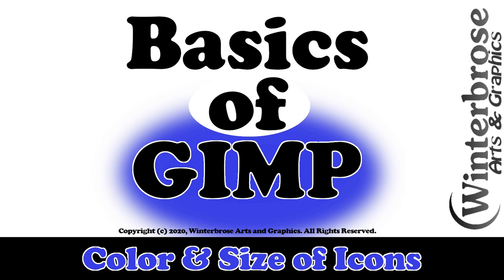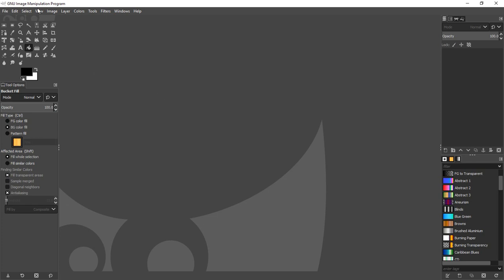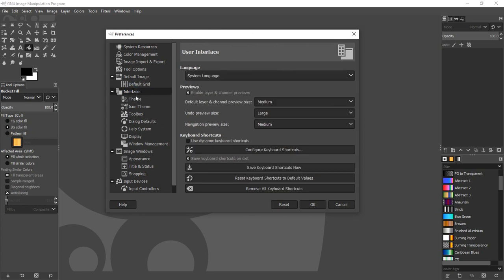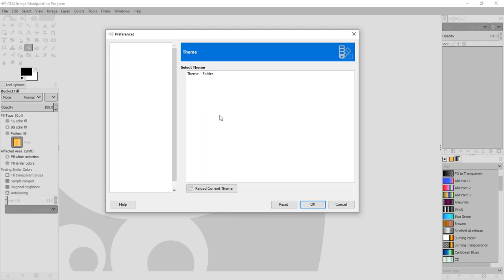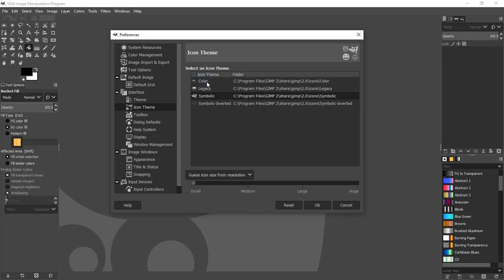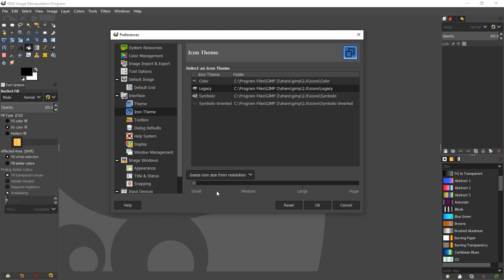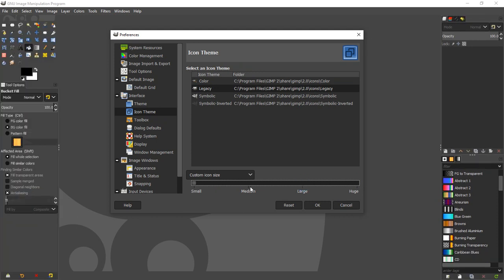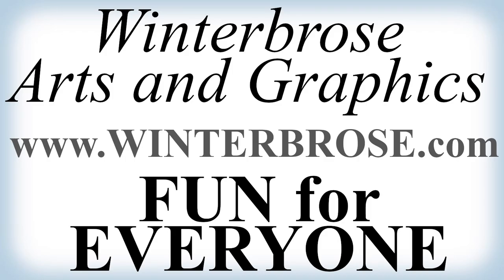Basics of GIMP - Color and Size of Icons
Aahhhh! What happended to my pretty icons? Or why are they so bleak and small? New installations of GIMP may start out with gray-colored small icons for the toolbox, whcih can be really quite annoying and hard to use. Perhaps all of that professional hype requires that kind of look for first impressions. After all, The GIMP is an excellent and heavily featured competitor to the costly Photoshop. If you prefer colorful and larger icons in your toolbox, that is easy enough to configure. Follow this really quick guide to get yours reconfigured.